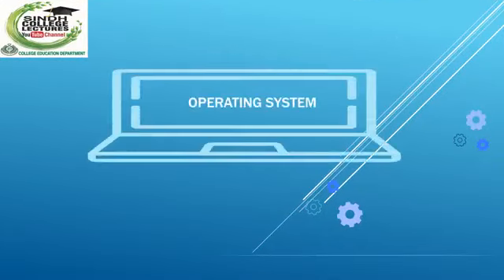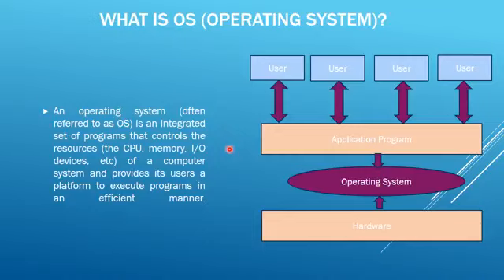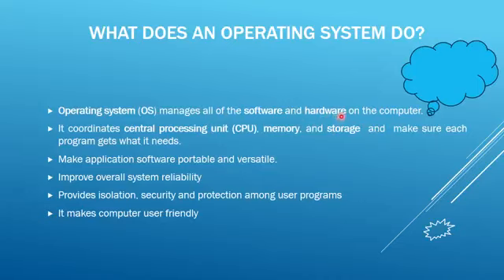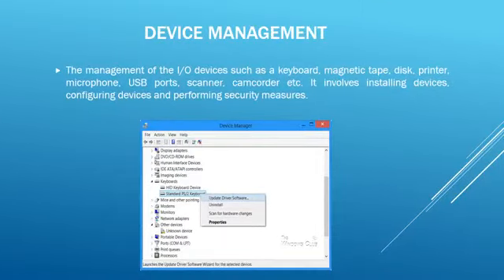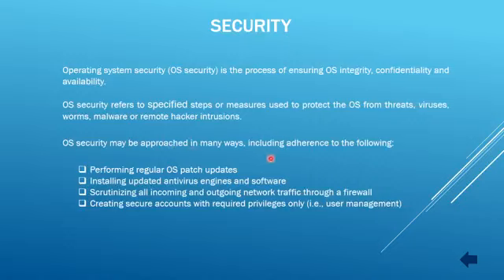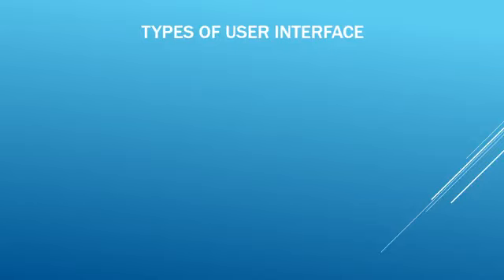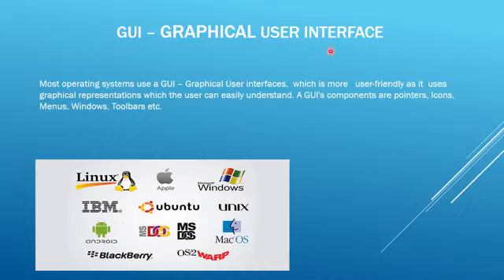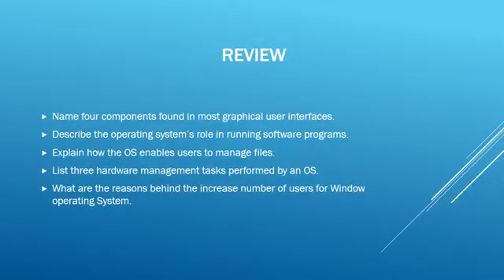XI CS & B.Com I, Introduction to Computer Application, Ch#6, Operating System by Raheela Maqsood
XI CS & B.Com I,  Introduction to Computer Application in Business

Chapter#6

Topic =Operating System (Book: Peter Norton's )
Raheela Maqsood,
Asst Professor
Govt Girls College of Commerce and economics,